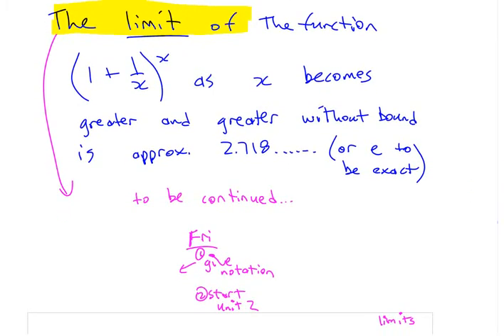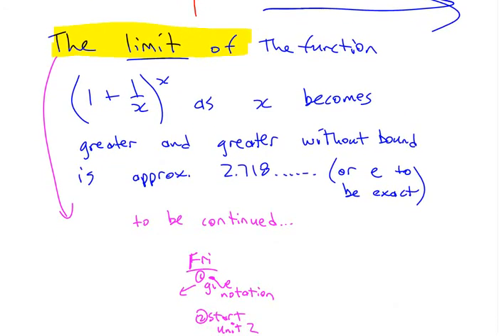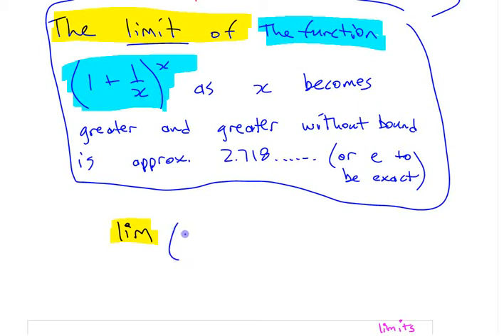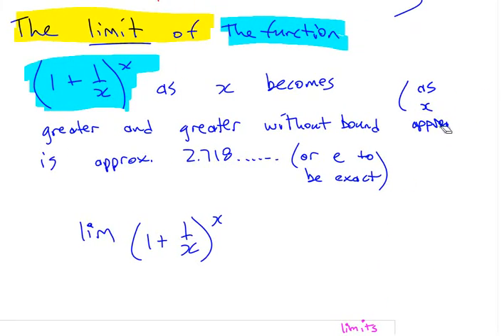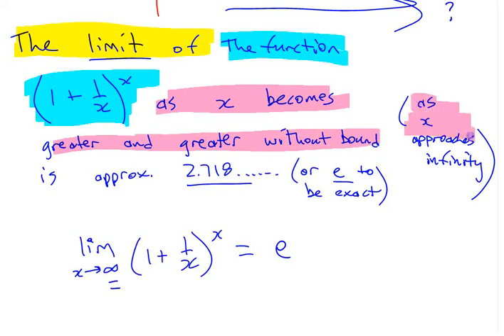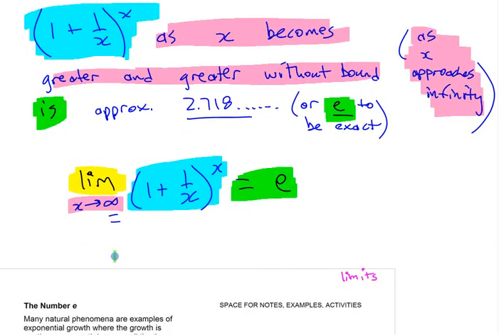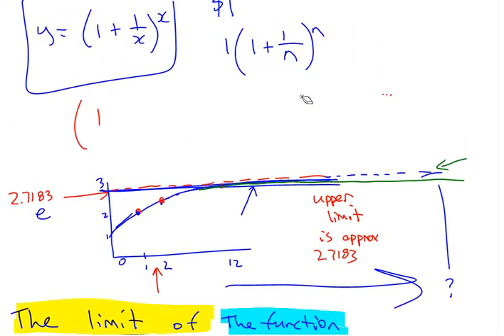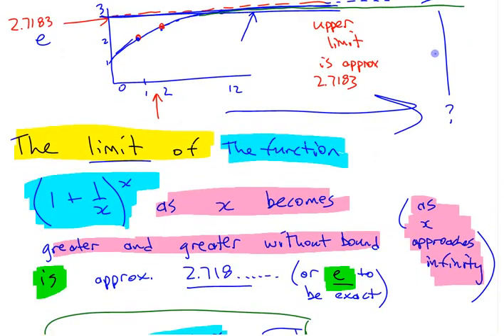APCalc 1.3 (4) Exponential Functions & Base e - part 4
Balzarini Math Lecture Screencasts 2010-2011